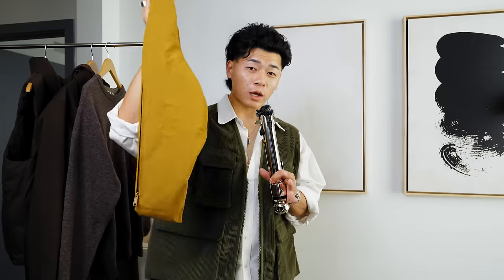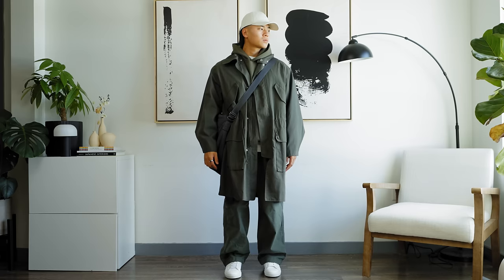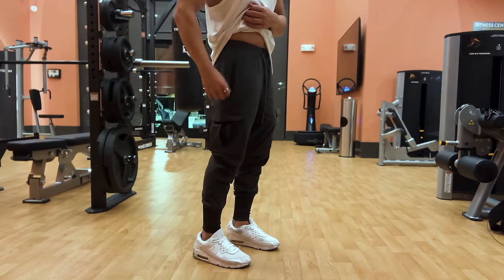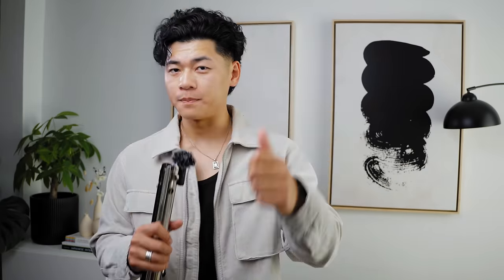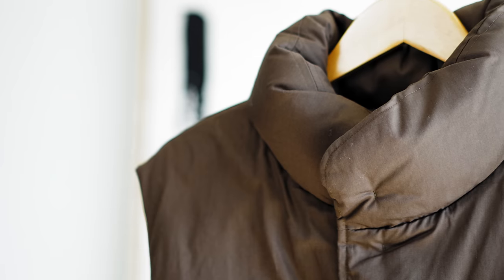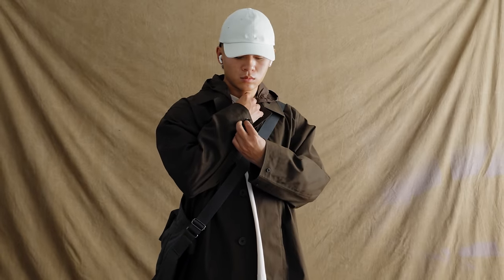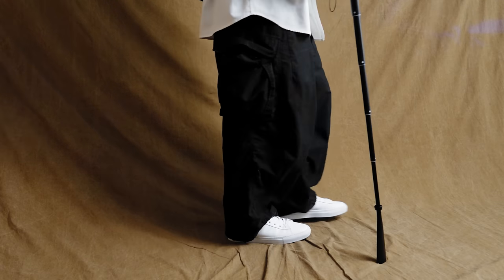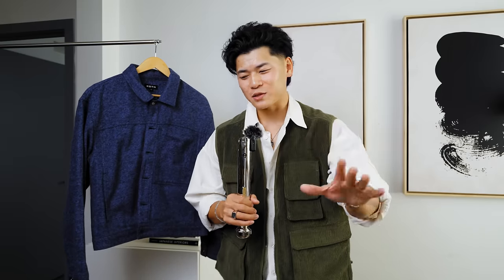AUTUMN PICKUPS (Uniqlo U, Athleisure, Wardrobe Organization & More)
The Pickups:

- Uniqlo U Single Breast Coat
- Uniqlo U Puffer Vest
- Uniqlo U Lambswool Sweater
- Uniqlo U Crossbody
- Clothing Rack
- KOTN Esna Jacket
- Lululemon Cap
- Shoe Horn

0:00 Intro
0:18 Uniqlo U
1:50 Athleisure
5:54 More Uniqlo U
8:37 Amazon Pickups
9:47 1587
10:15 KOTN